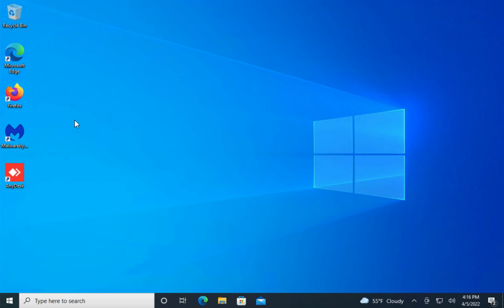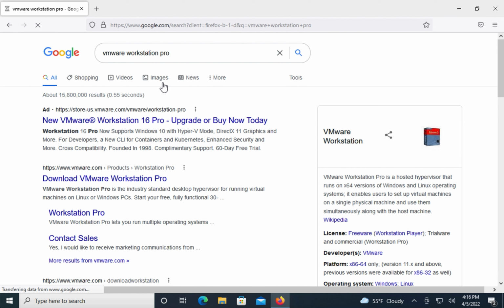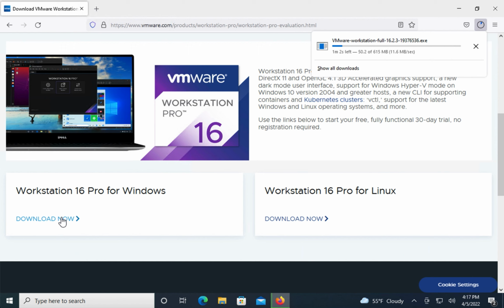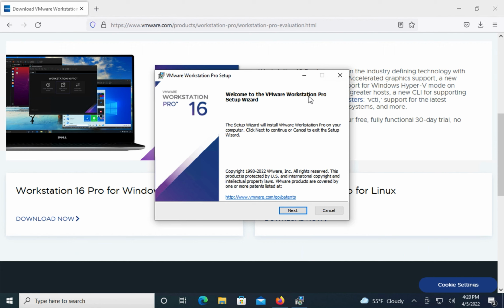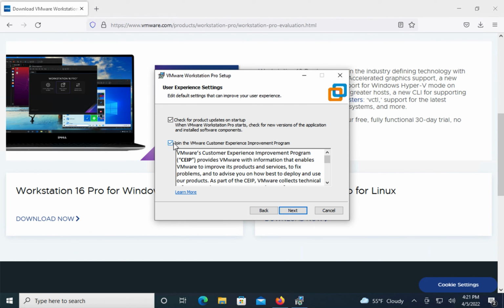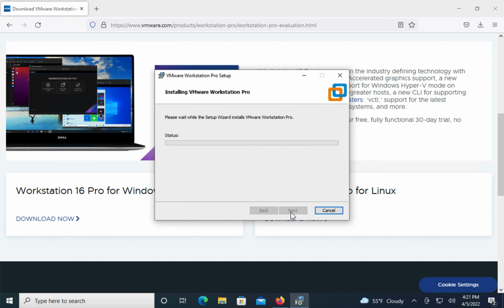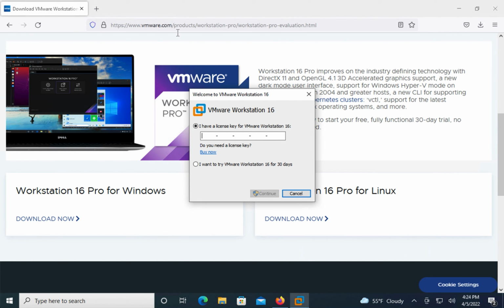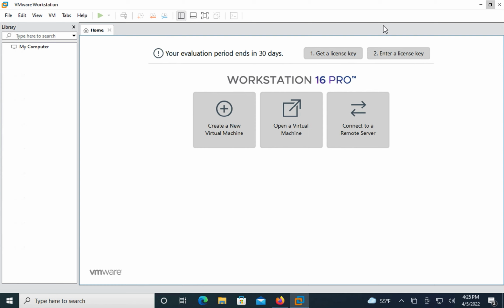How to install the virtual machine VMWare on Windows 10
In this video you will learn how to install VMWare Workstation 16 on Windows 10.